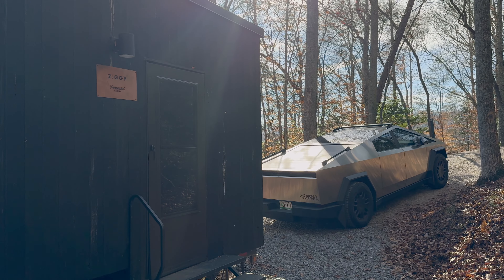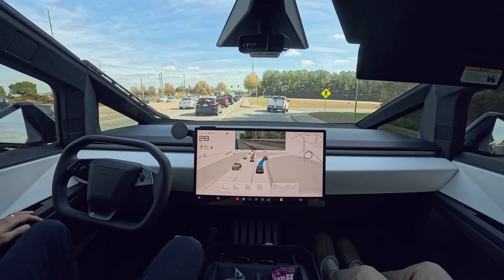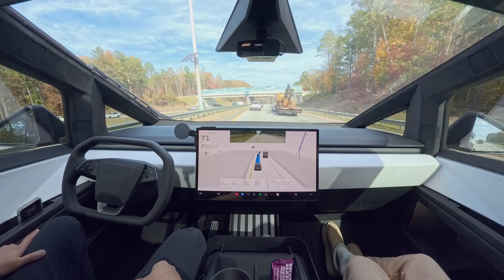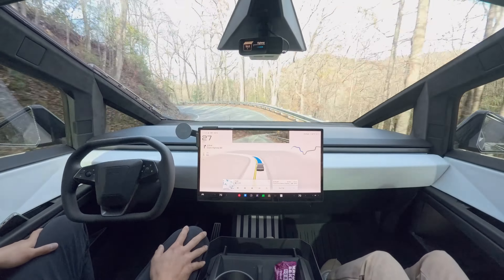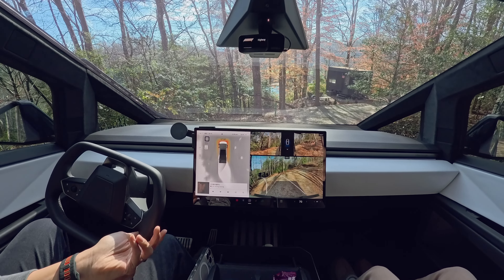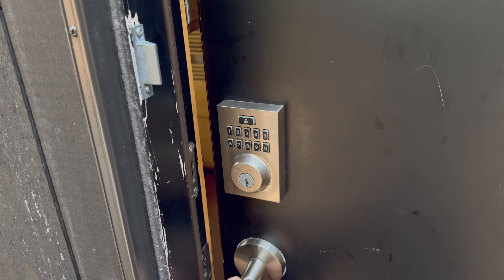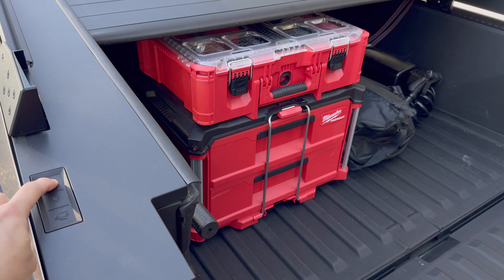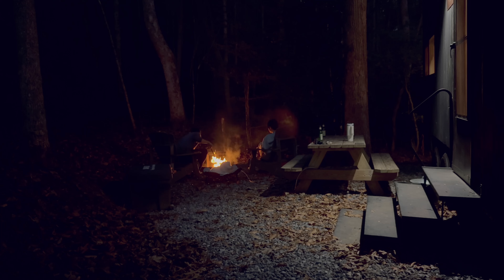Cybertruck FSD V12 Autonomously Drives Winding Roads to Postcard Cabin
00:00 Intro
00:37 Initiate FSD
02:39 FSD on local roads
03:05 FSD on Winding Mountain Roads
04:20 Arrival to Postcard Cabin
05:09 Walkaround
07:15 Dinner